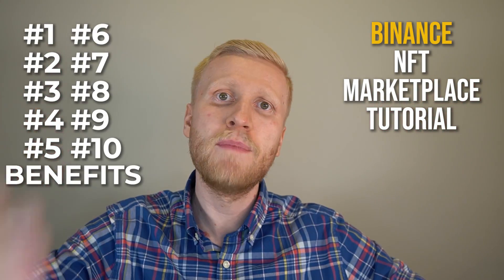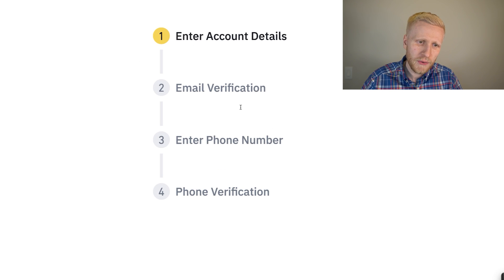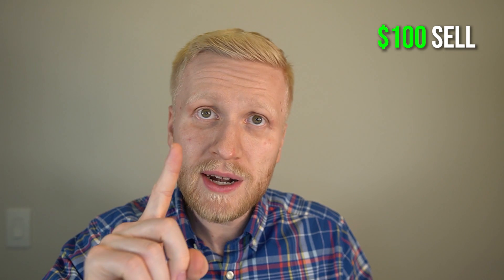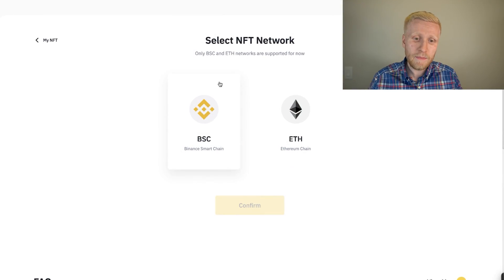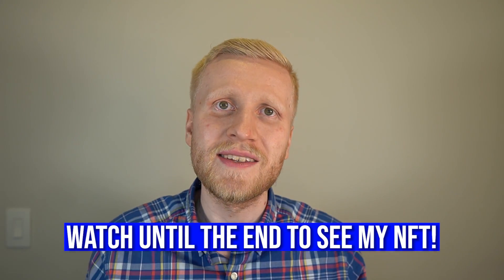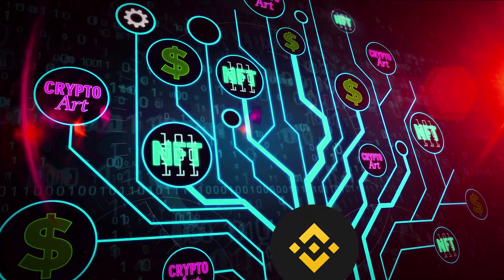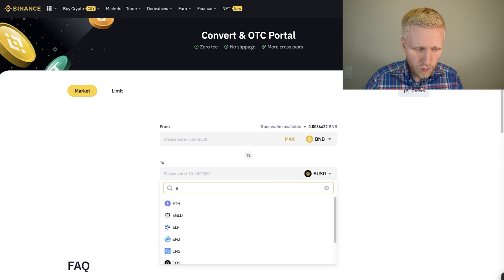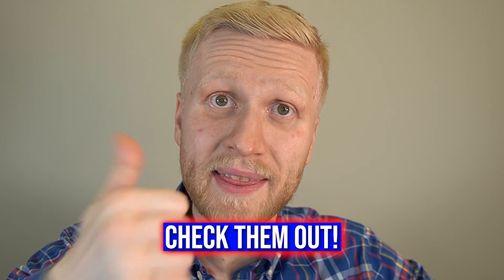Binance NFT Marketplace Tutorial: How to Buy and Sell NFT in Binance?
My Binance NFT marketplace tutorial shows learn how to buy and sell NFT in Binance.
BINANCE REFERRAL ID (💰 $100 Binance Sign Up Bonus!)
15786858

Binance NFT marketplace is becoming massive and many of our subscribers requested that I'd create a Binance NFT tutorial.

Therefore, in this Binance NFT marketplace tutorial, you'll learn everything:

1) How to deposit NFTs on Binance
2) How to list NFTs on Binance NFT marketplace
3) How to sell NFTs using Binance
4) How to buy NFT in Binance
And more!

I'll be glad to create more Binance NFT marketplace tutorials if you want. We can dive more in detail into specific topics, for example, how to sell NFTs on Binance or how to flip NFTS.

You can always suggest your NFT video requests in the comments.

If you have any questions after watching my Binance NFT marketplace tutorial, ask me in the comments below and I'll be more than happy to help you.

🔵 Free $25 BONUS to Nexo (Available for a LIMITED TIME!)